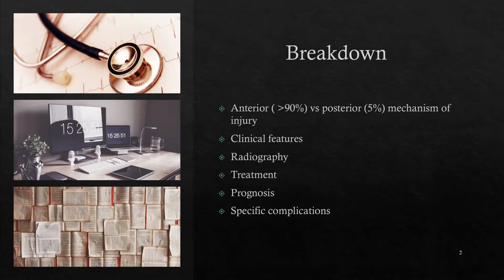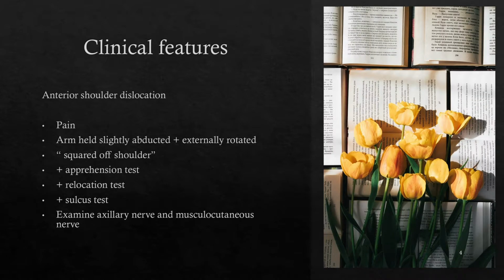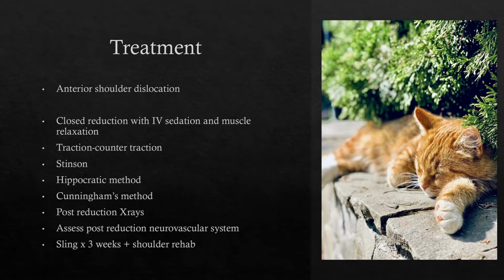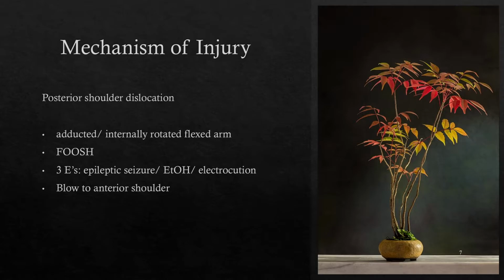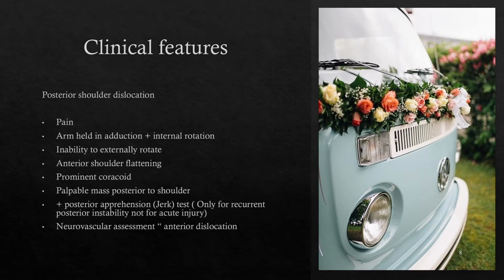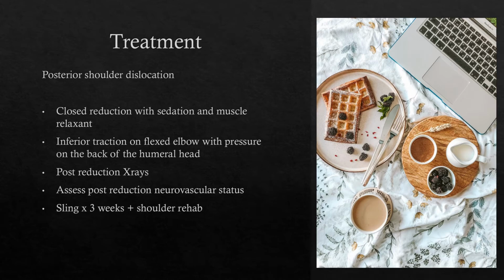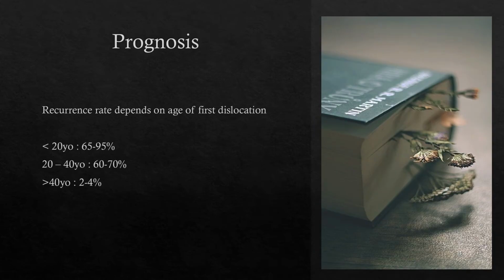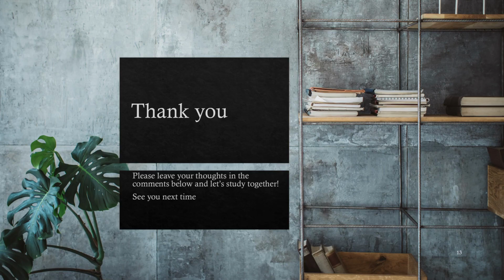Shoulder Dislocation in under 5 Minutes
crash course of shoulder dislocation, final year medical student level

Anterior shoulder dislocation
Posterior shoulder dislocation
Mechanism of injury
Clinical features
Management
Radiographical characters

Orthopedic/ orthopaedic/ trauma